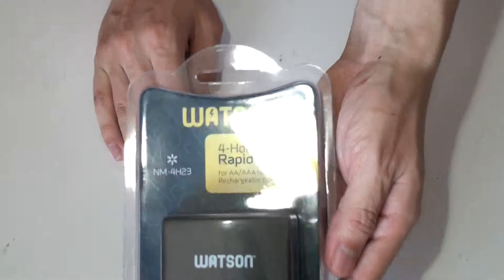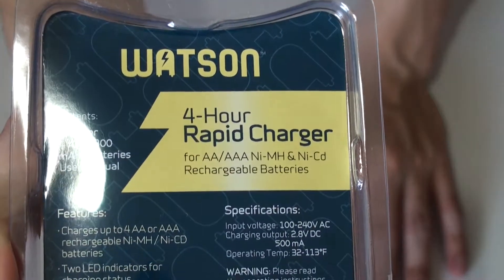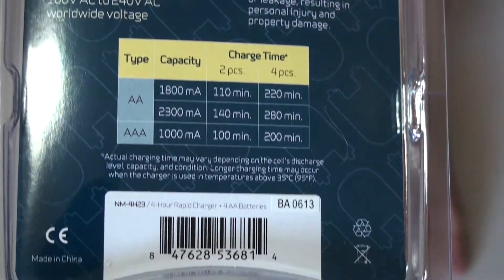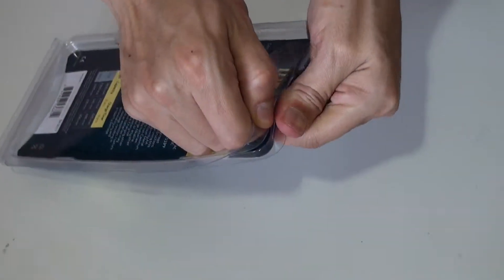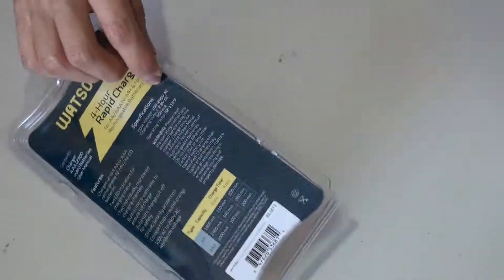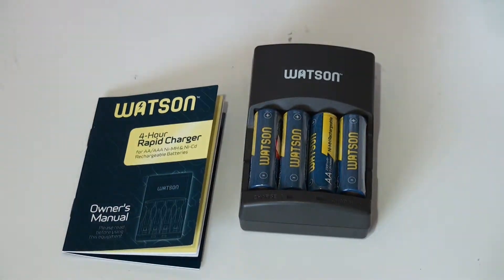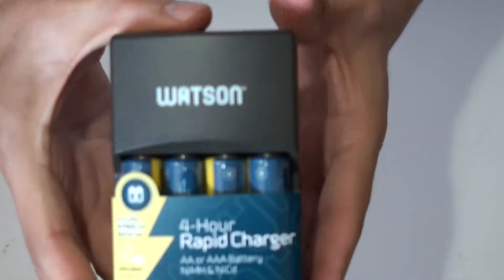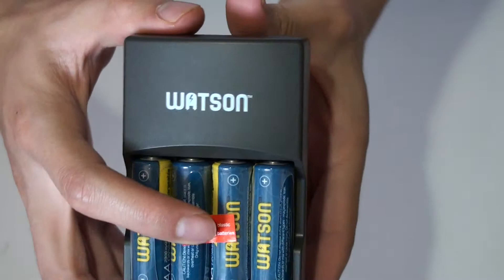Watson 4 Hour Rapid Charger with 4 AA NiMH Rechargeable Batteries 2300mAh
This Watson 4-Hour Rapid Charger comes with four 1.2V, 2300mAh AA NiMH batteries that are rechargeable up to 1000 times. The charger will recharge 4 of these included batteries in about 280 min, or 2 in about 140 min. You can also use it to charge optional AA NiCd batteries, or AAA NiMH or NiCd's. The charger's integrated micro-controller ensures that each battery is charged to its full capacity, and automatic charge cut-off prevents overcharging. Should the controller and automatic cut-off function both fail, the safety guard timer will kick in to ensure that the charger still shuts off after 6 hr. The charger also has circuit and polarity protection. Two LED indicators display charging status, and there are two individually-monitored charging channels. The charger has switching 100-240VAC power, enabling use all over the world. Its compact outlet prongs can fold in, making the unit more compact for storage.

I use them on my Phantom 2 controller.